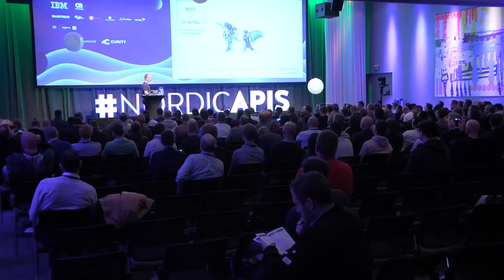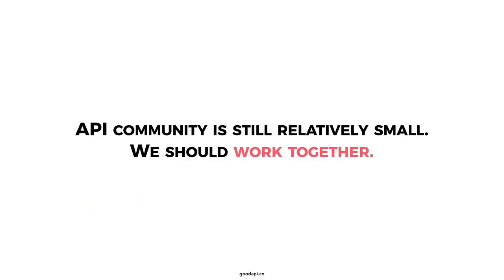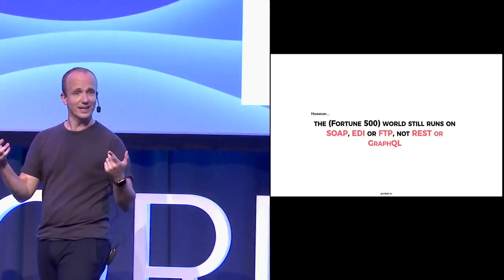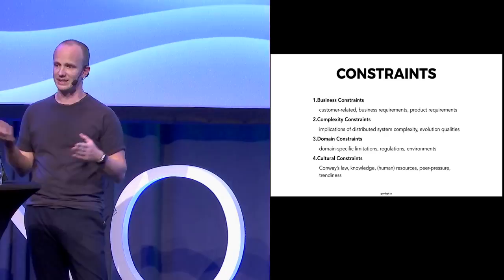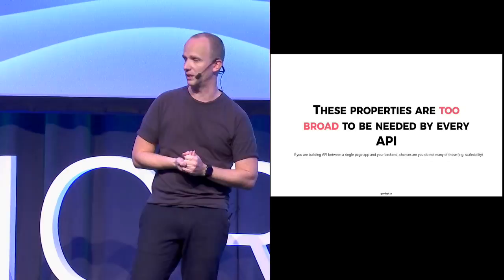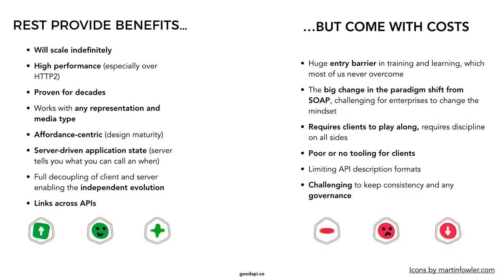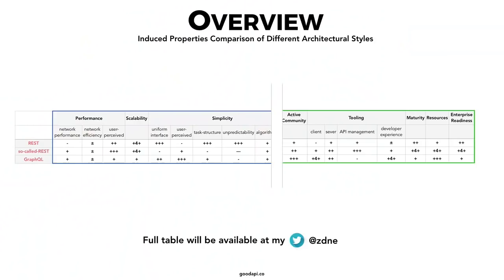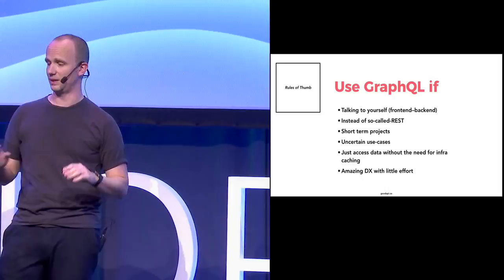REST vs. GraphQL: Critical Look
This is a session given by Zdenek “Z” Nemec at Nordic APIs 2018 Platform Summit on October 23rd, in Stockholm, Sweden.

In this talk, Z will take a critical look at predominant API architectural style – RESTful APIs and put it in contrast to GraphQL and Hypermedia APIs. We will discuss the expected properties of distributed systems, the consequences of choosing a particular API style, and reflect these findings in the pros and cons of the popular methods.

The talk inspired the blog post "REST vs GraphQL: How Constraints Determine API Style"